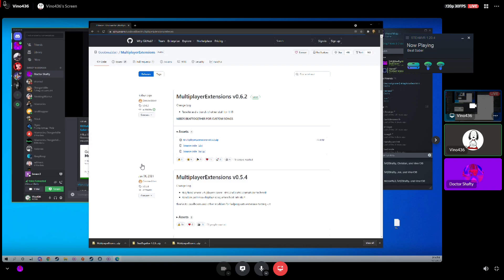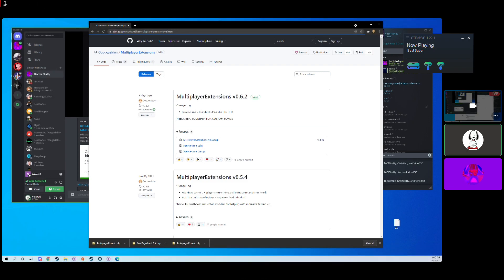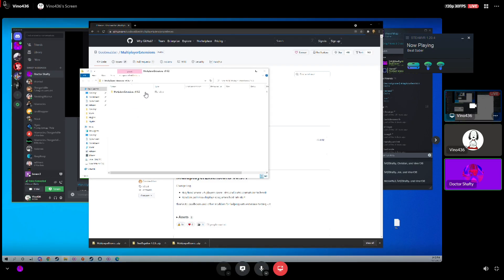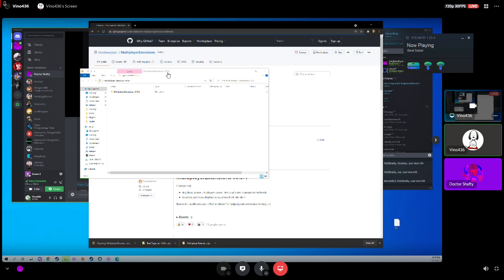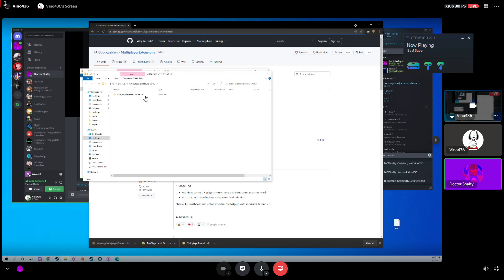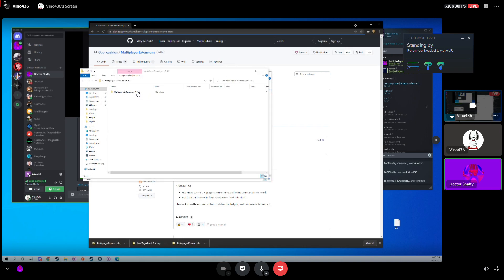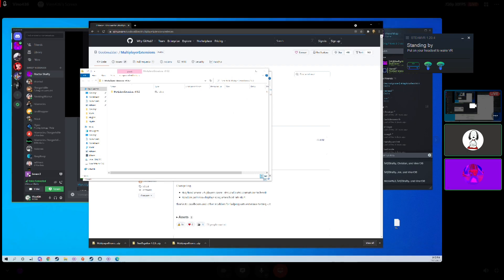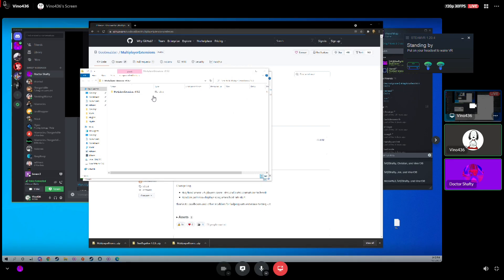Use my mouse, So WAIT a minute